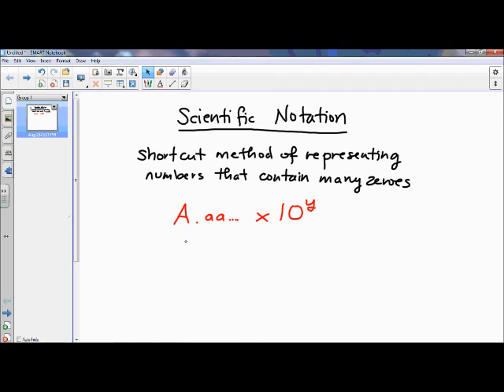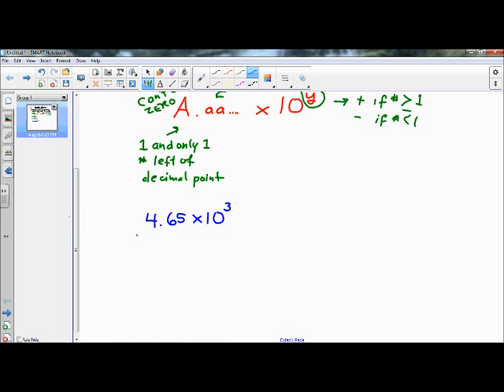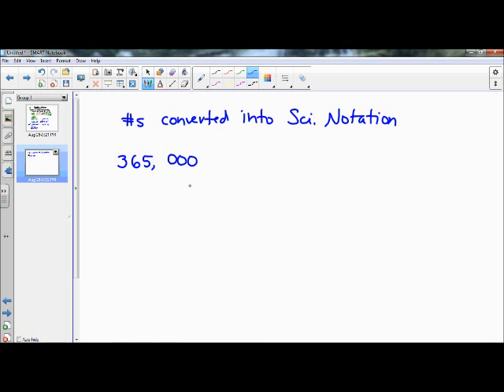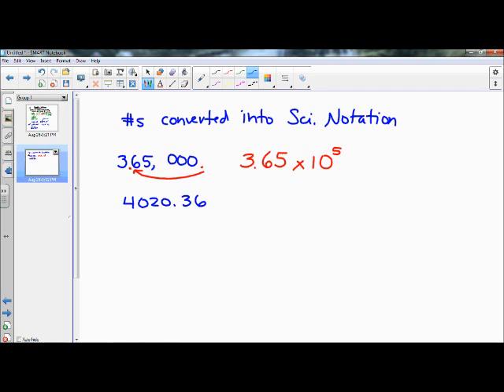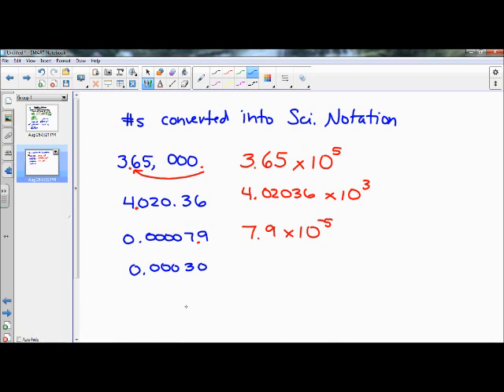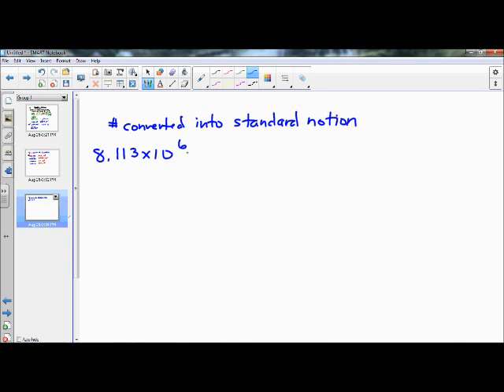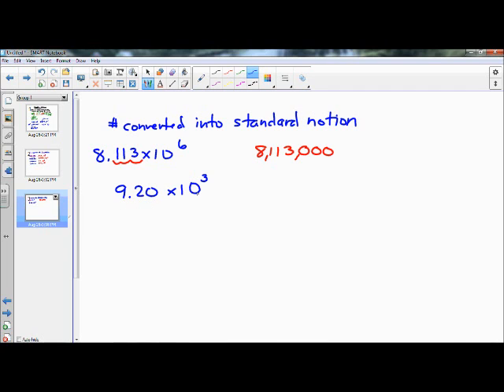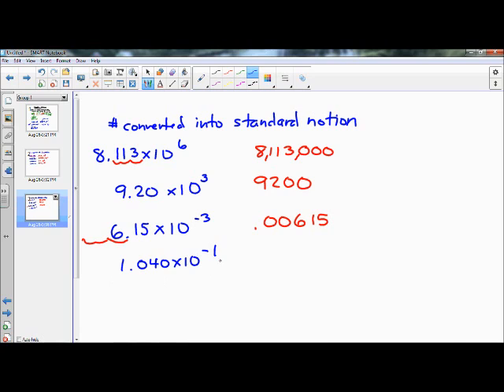Gen Chem 1 7 Scientific Notation